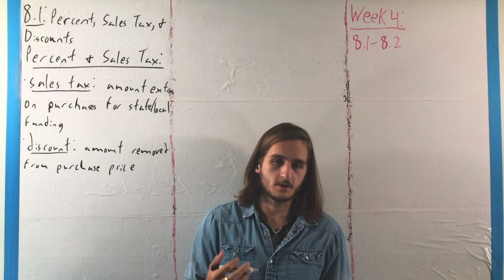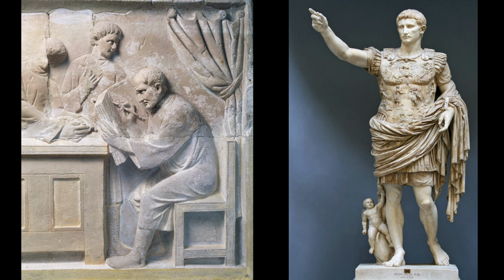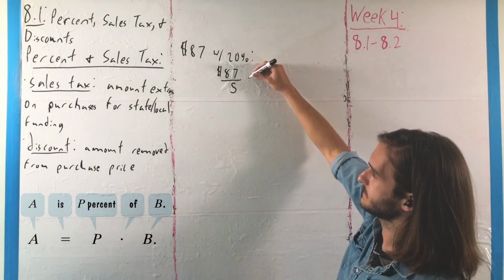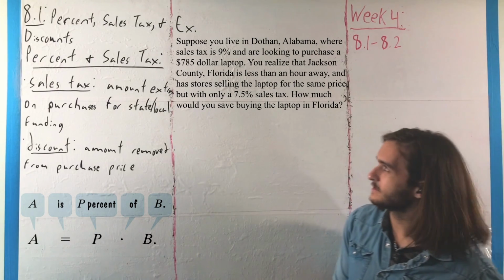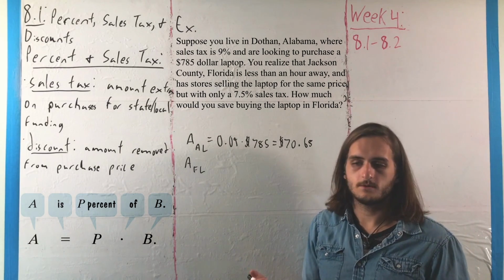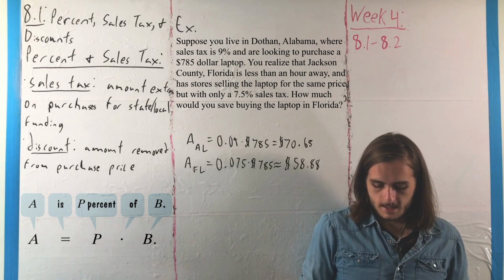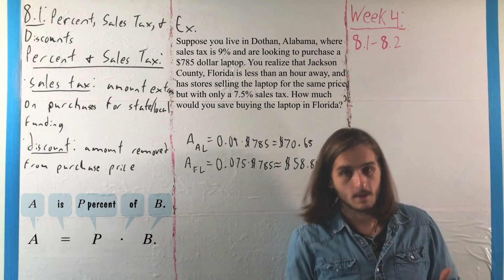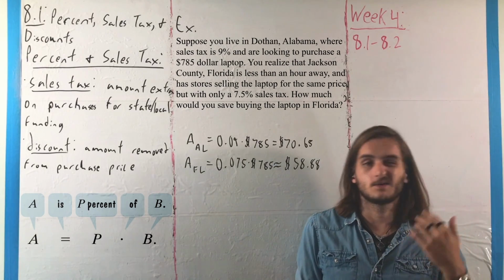8.1: Percent & Sales Tax